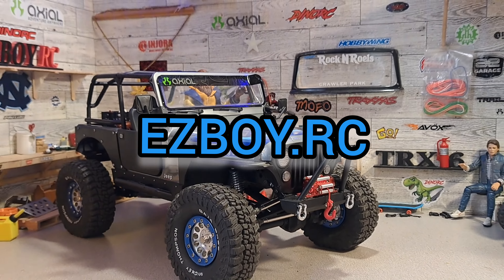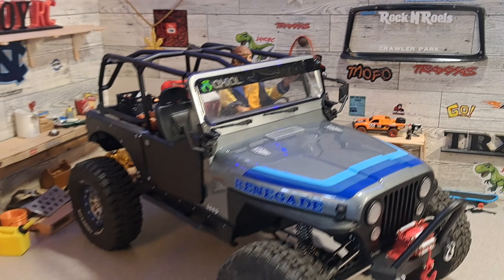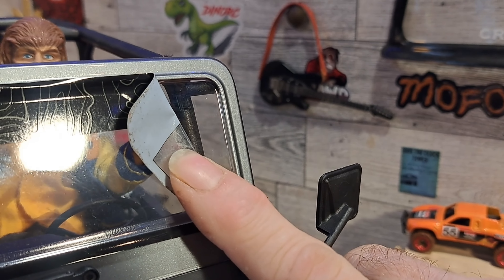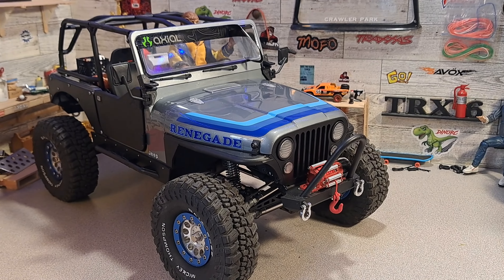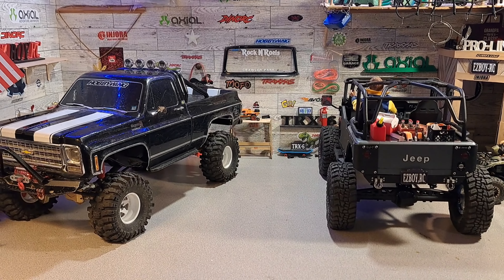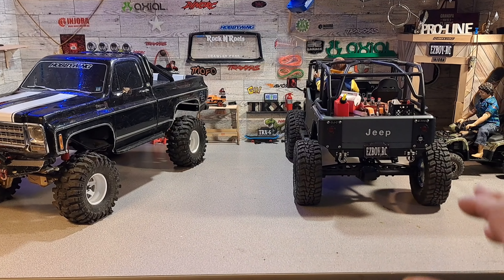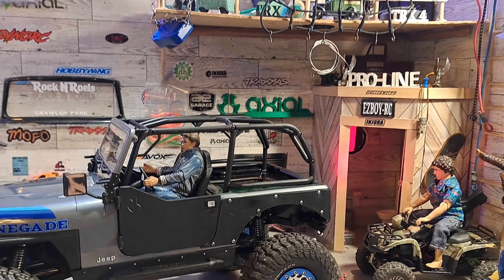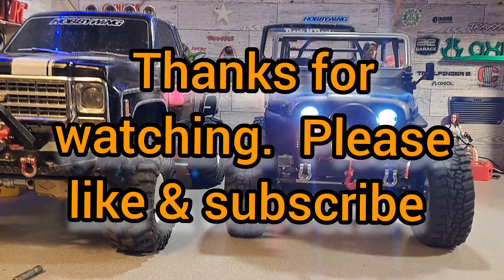Comparing my TRX4 HIGH TRAIL to my SCX10.3 CJ7 & moving the seat on the CJ7, so Marty McFly fits.